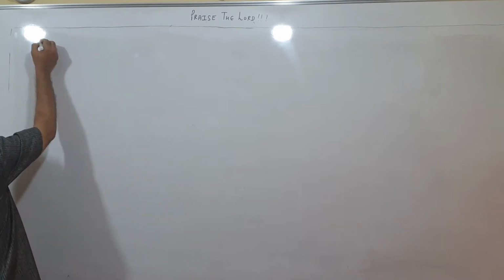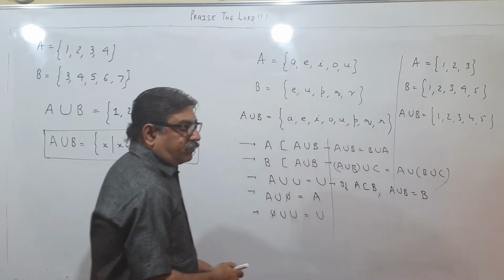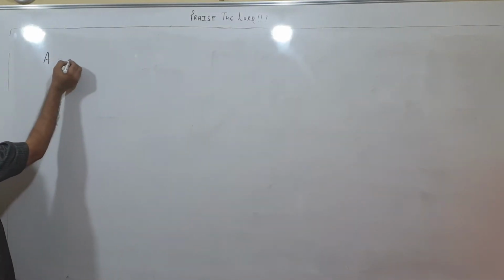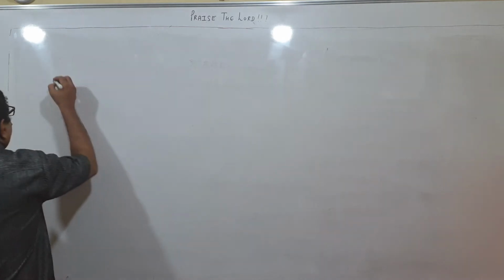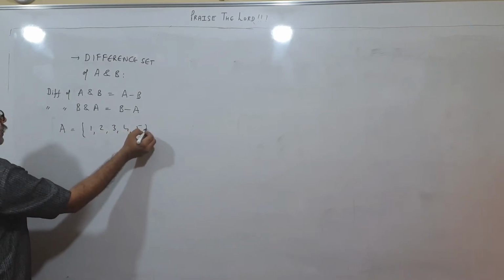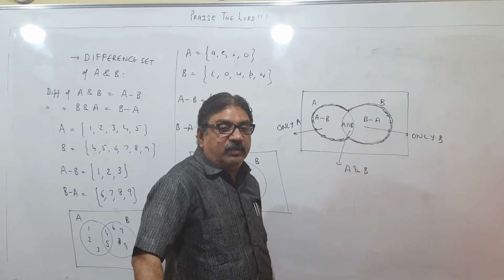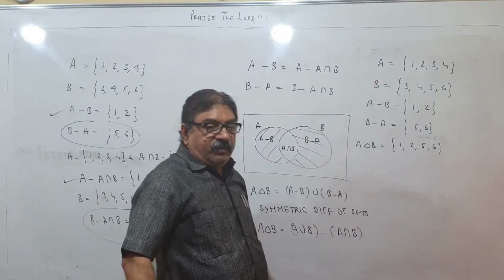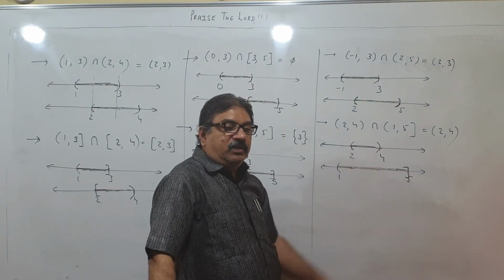XI M CH 1 VID 04 : UNION, INTERSECTION, DIFFERENCE OF SETS : THEORY NEERAJ RAJVANSHI